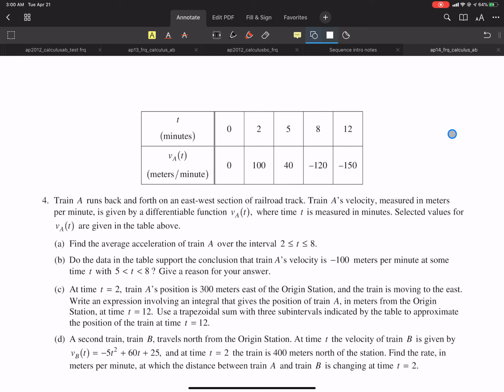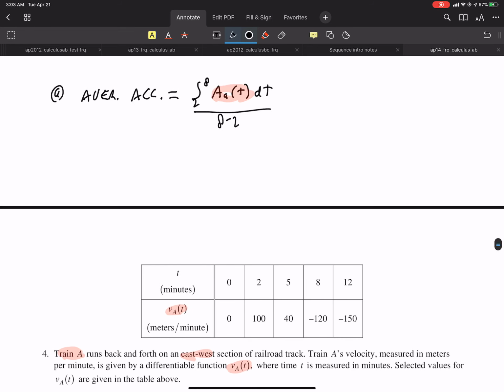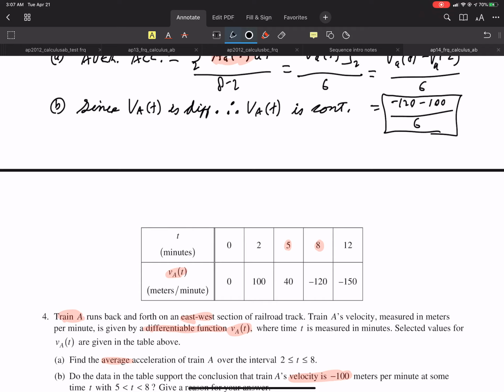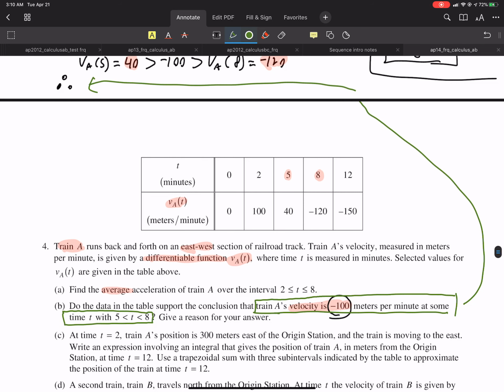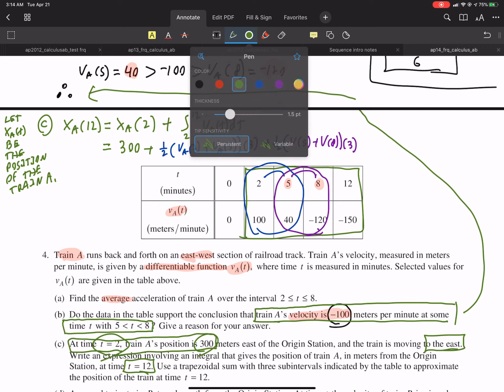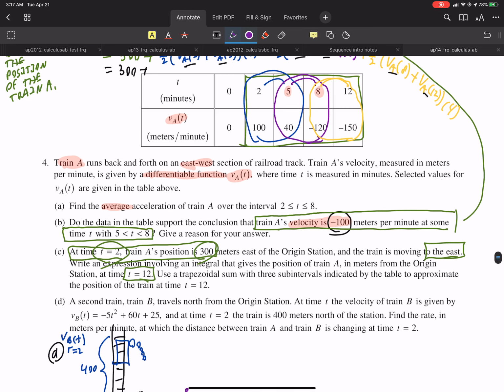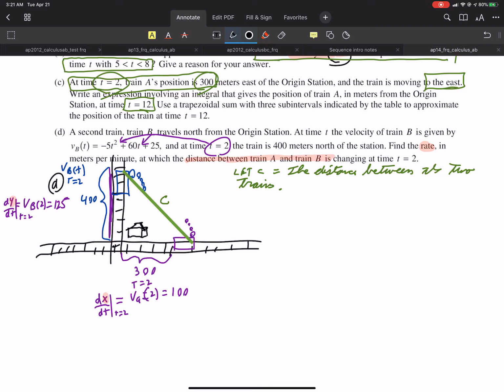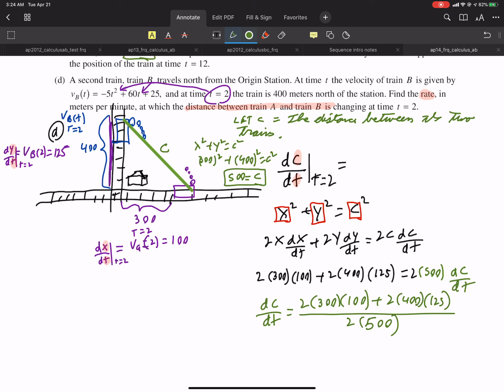2014 AB and BC #4